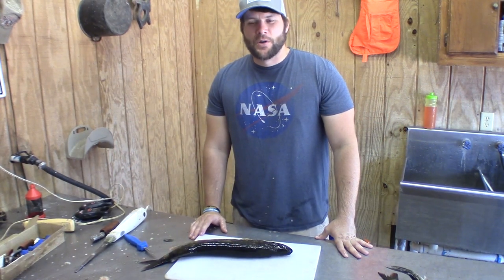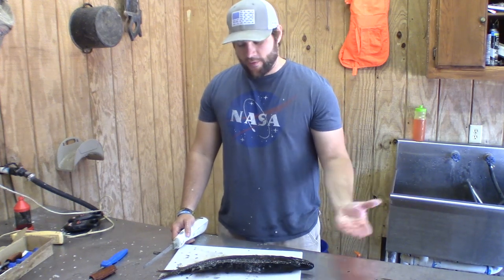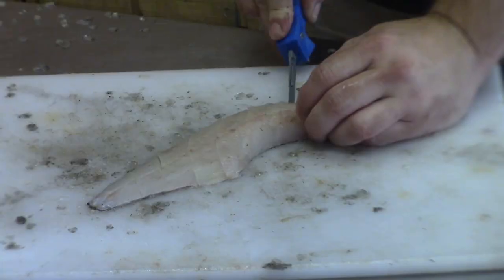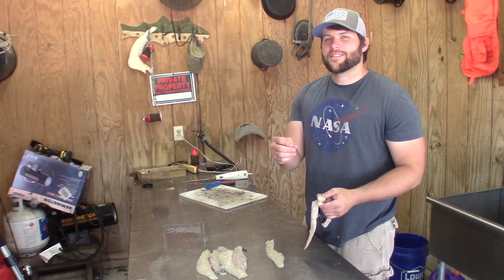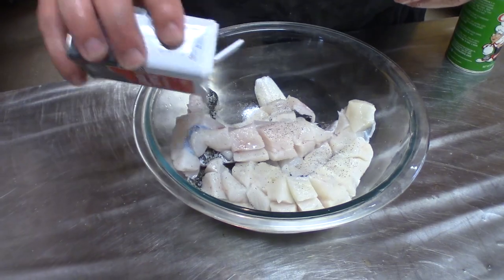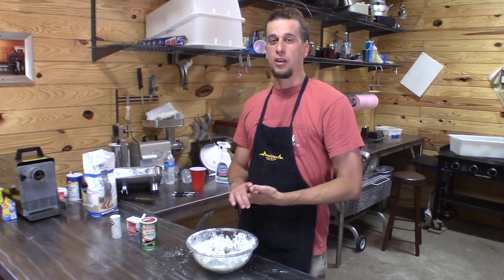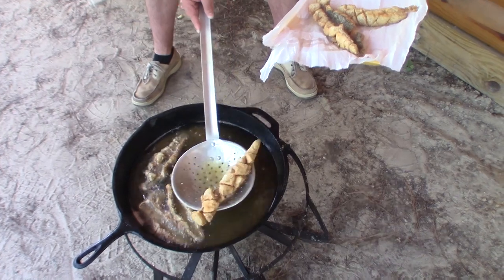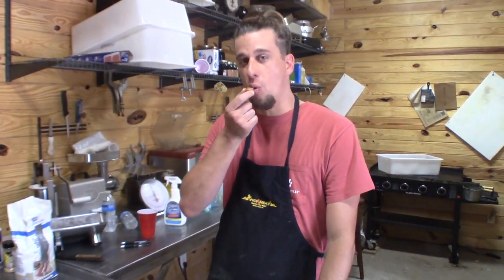Catch, Clean, Cook "Jack Fish" (*Chain Pickerel)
In a previous episode the G2GO crew caught a few Chain Pickerel or what we call down here in the South, Jack Fish. On this episode we seethe G2GO method of cleaning and cooking these awesome fish.